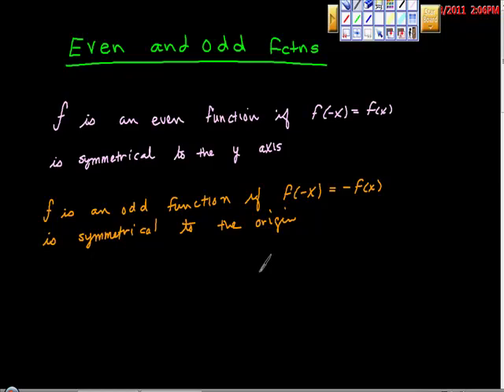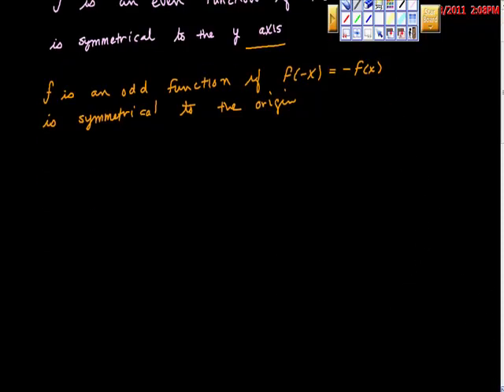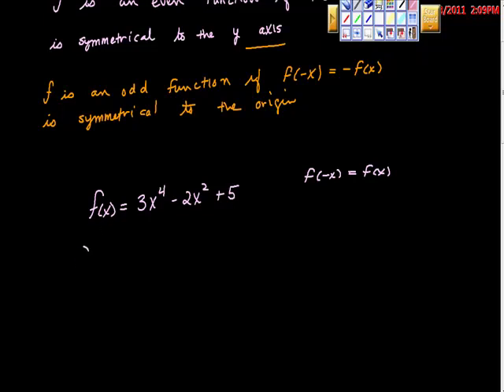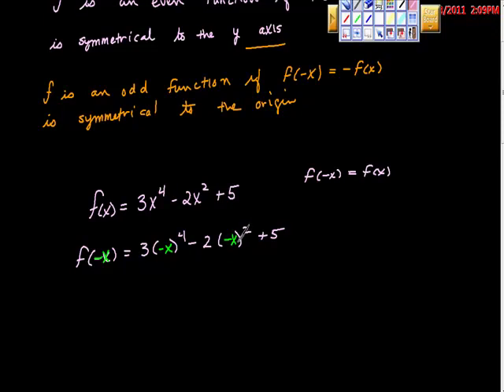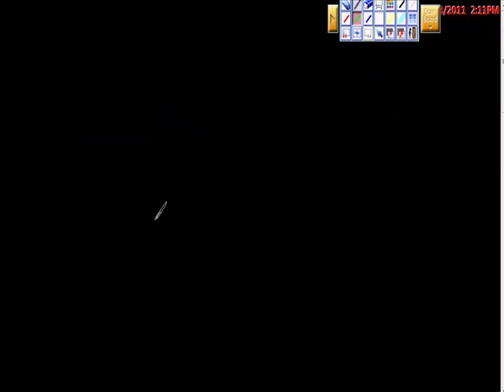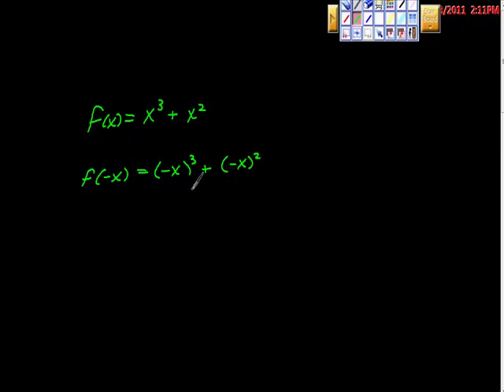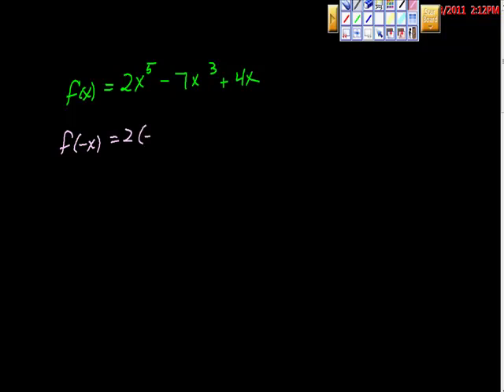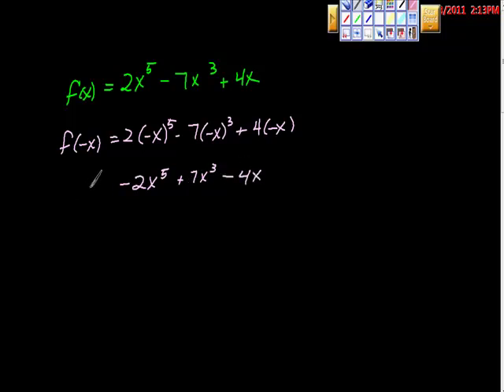Odd and Even Function AP Calculus (Multiple Choice)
This video tutorial demonstrates how to determine if a function is even odd or neither.  The technique is easy